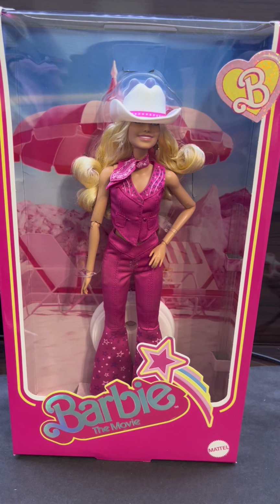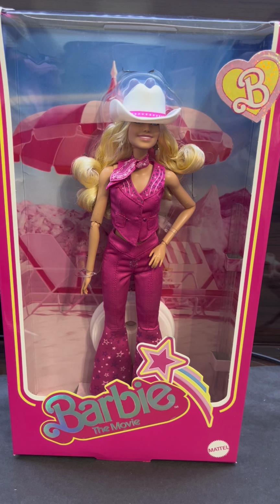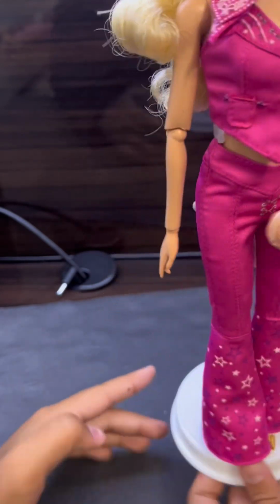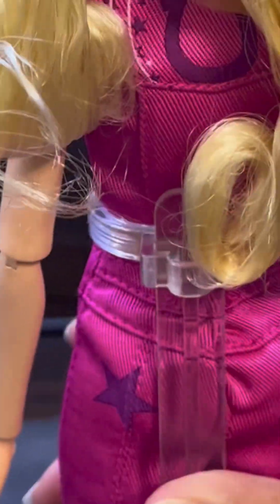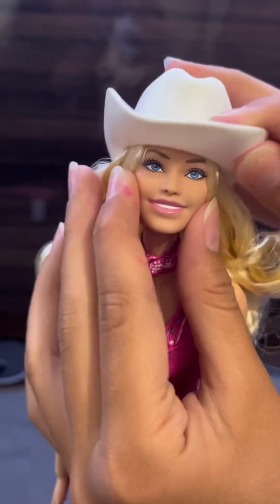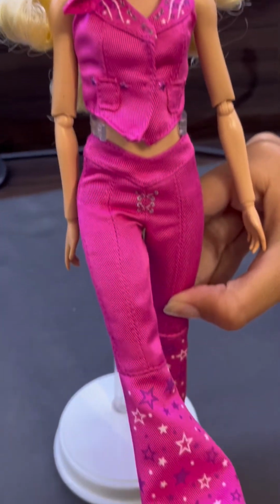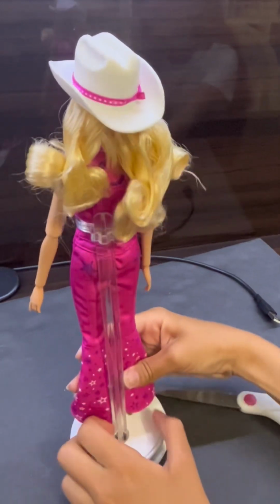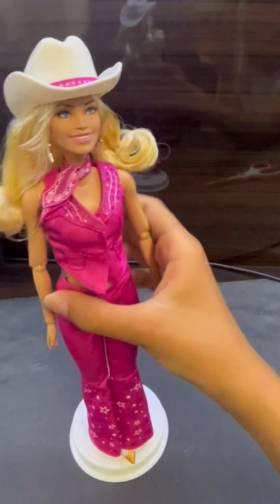Unboxing Barbie in the pink western outfit